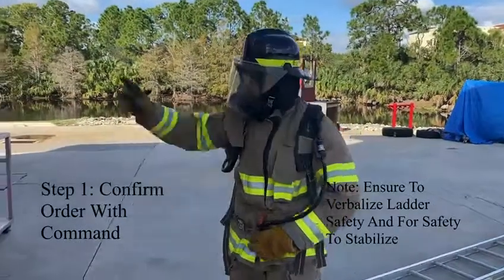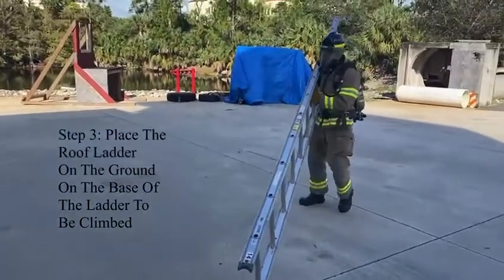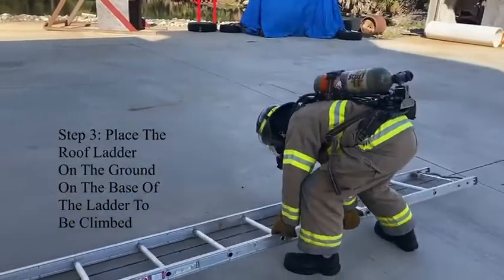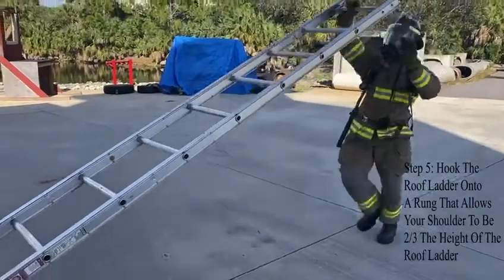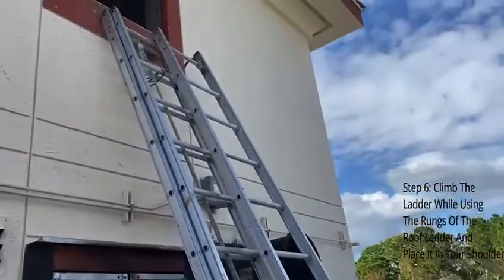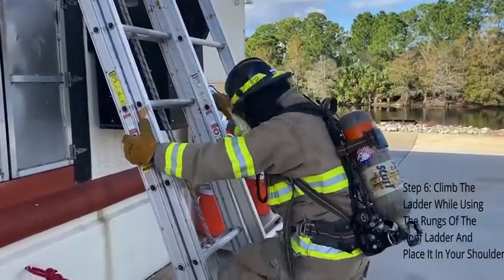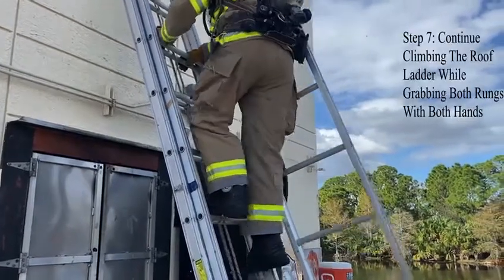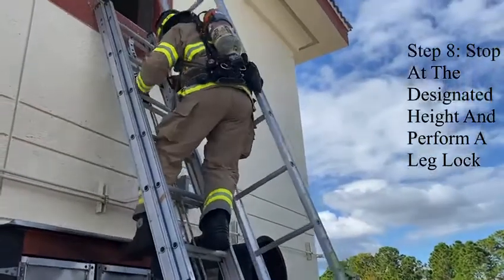Deploying a roof ladder